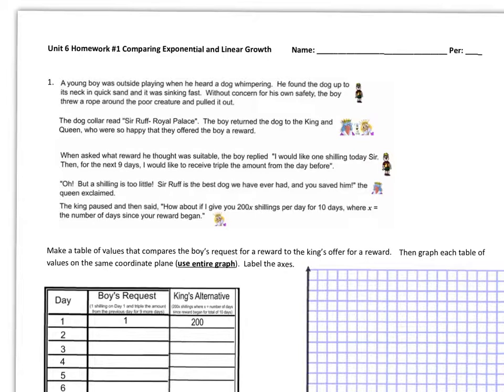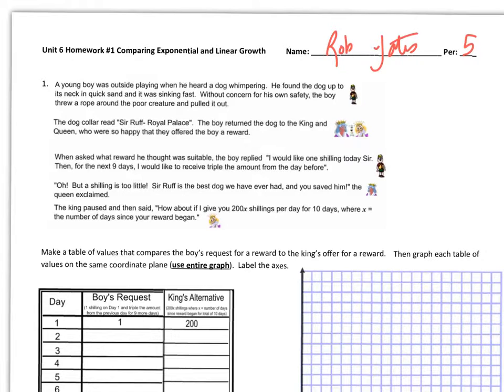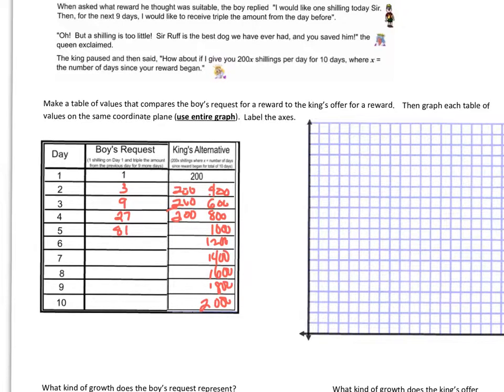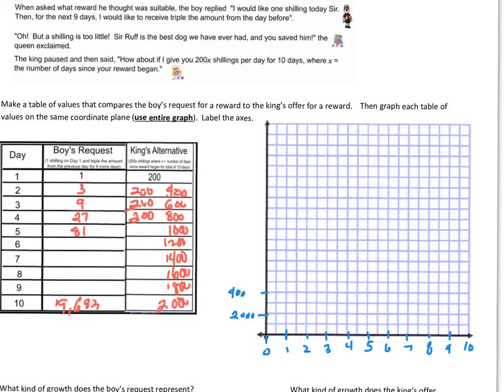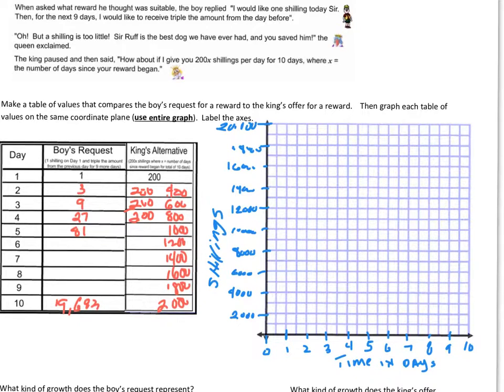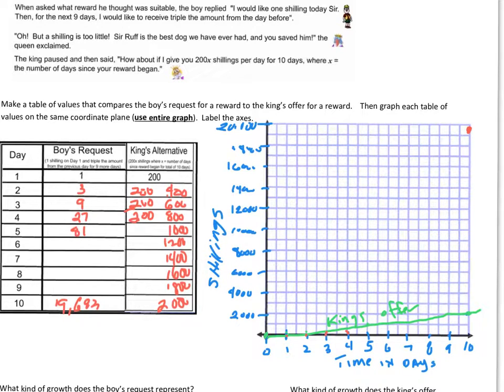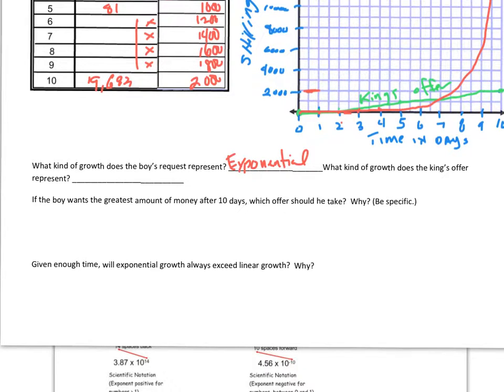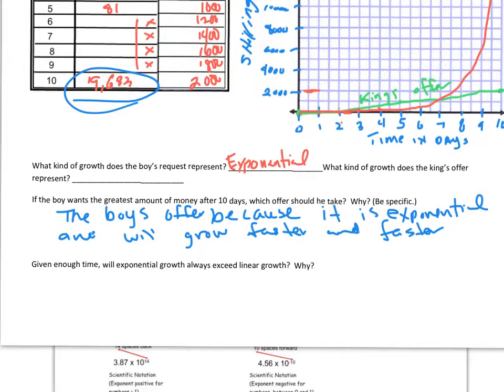Video Unit 6, CW #1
The video explanation for class work number one of unit 6 exponential growth and decay.